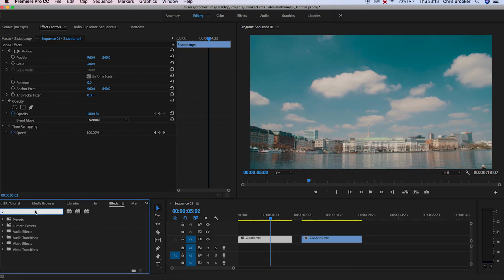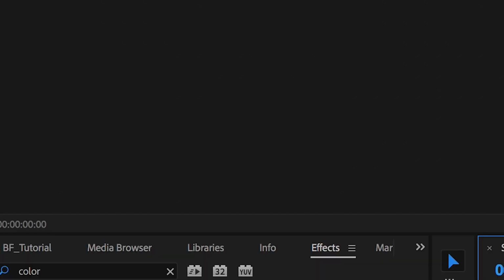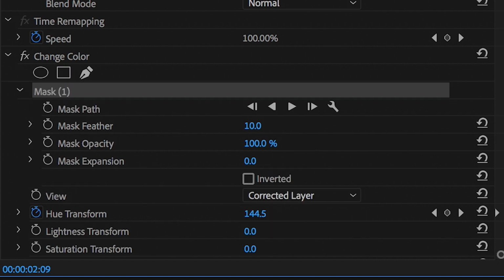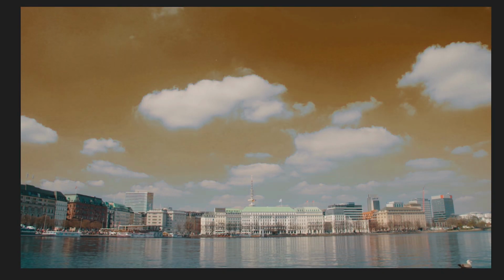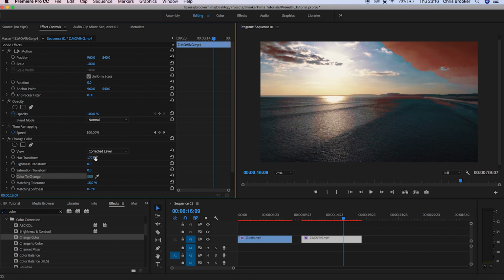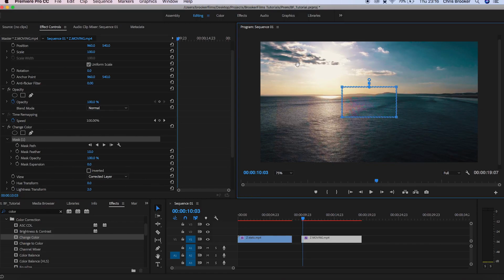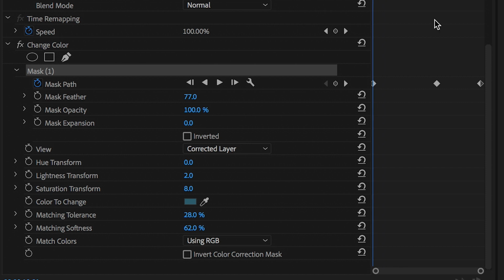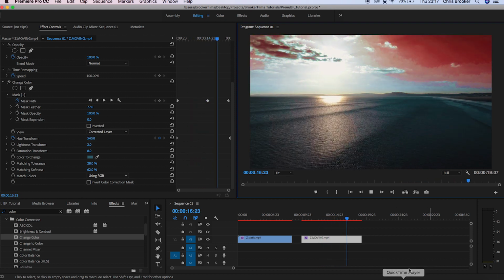Premiere Pro COLOUR SHIFT EFFECT (from Calvin Harris - Feels)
Do the awesome colour shift effect inside of Adobe Premiere Pro with this video.